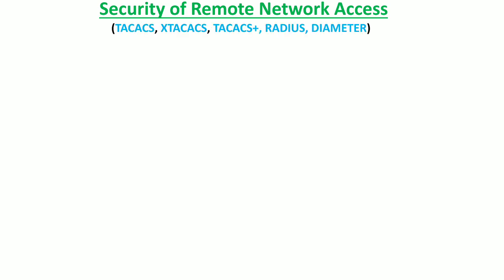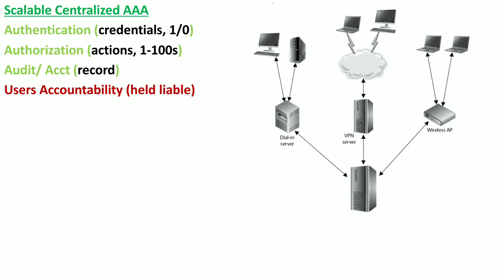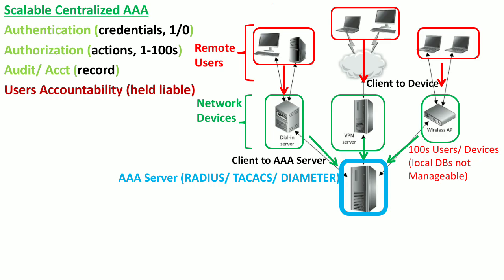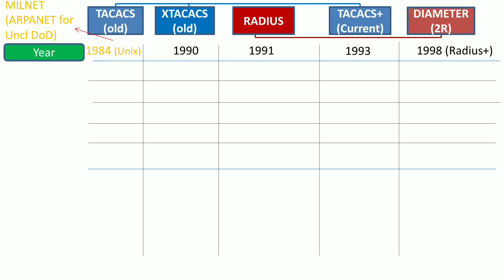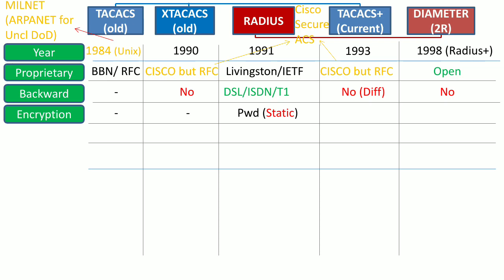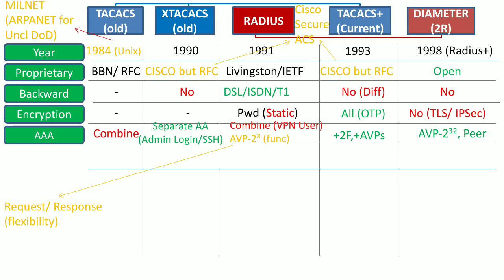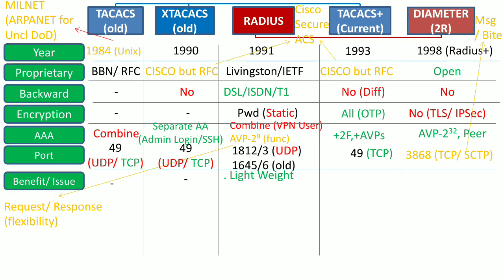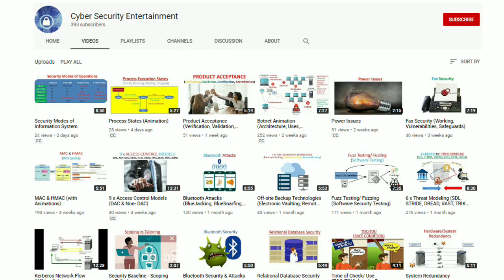TACACS, XTACACS, RADIUS, TACACS+, DIAMETER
This video discussed 5 x AAA Technologies including TACACS, XTACACS, RADIUS, TACACS+ & DIAMETER.
0:00:00
Introduction:
5 x AAA Technologies are TACACS (Terminal Access controller Access Control System), XTACACS (Extended TACACS), TACACS+, RADIUS (Remote Authentication Dial-in User Service) and last one is the Diameter.
0:01:05
Overview:
0:01:49
AAA Services:
Authentication - credentials of a user are being to either allow him or deny his access to a network resource.
Authorization  - whether the user is allowed certain kind of Actions or NOT.
Auditing/ Accounting - records all the activities of the users and all is its action on the system
Accoutibility - Authentication + Authorization  + Auditing
0:03:32
Architecture of AAA services:
0:06:47
comparison of 5 x AAA technologies:
0:18:09
Conclusion:

Reference
(ISC)2 CISSP Certified Information Systems Security Professional Official Study Guide 8th Edition
CISSP All-in-One Exam Guide, Eighth Edition
The Official (ISC)2 Guide to the CISSP CBK Reference 5th Edition
CISSP Study Guide 3rd Edition (Eric Cornad)